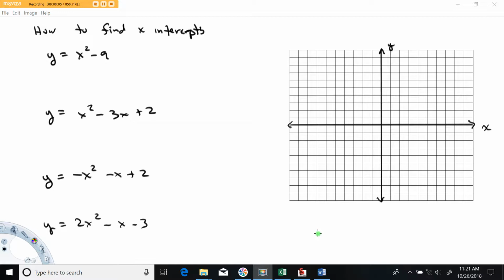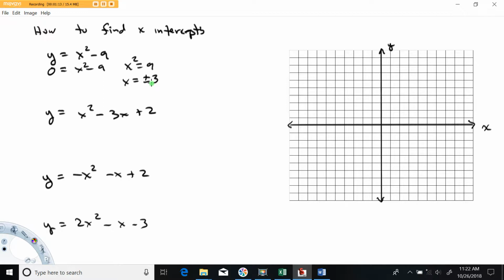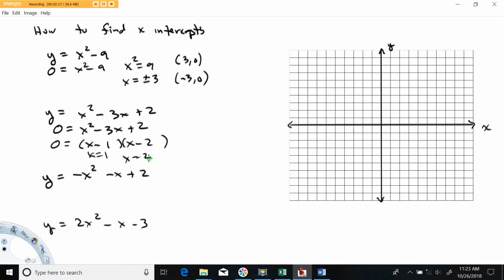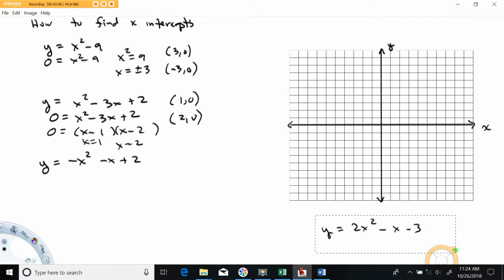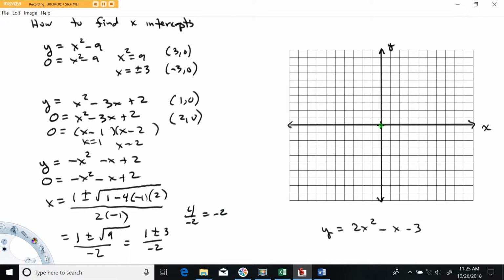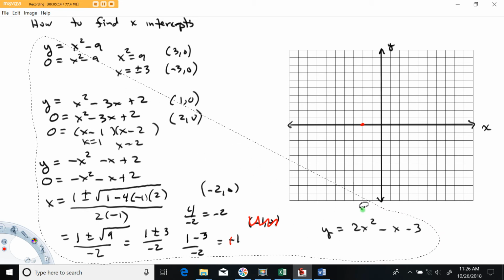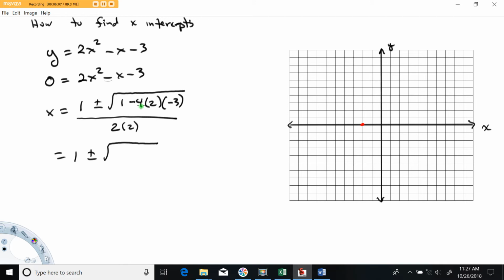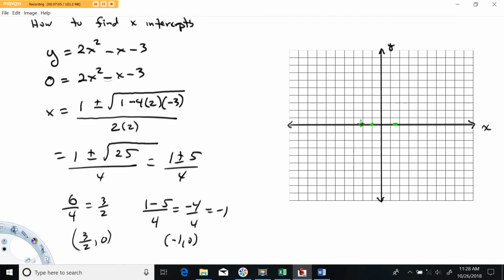how to fin x intercepts for parabolas